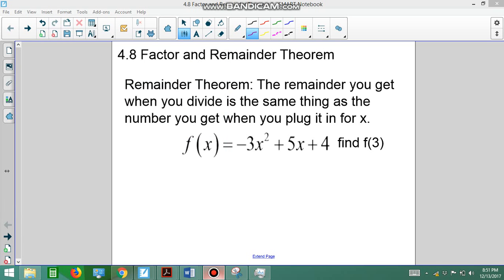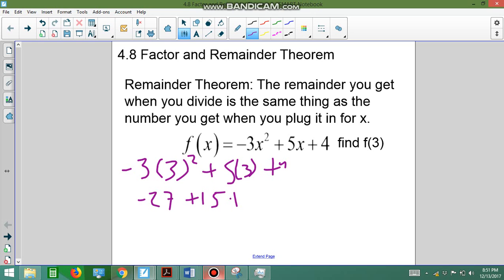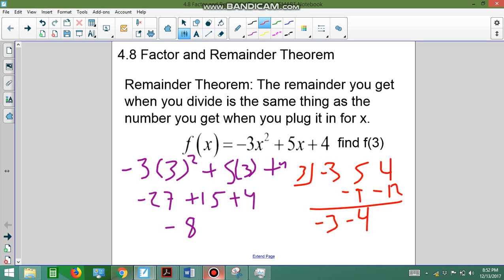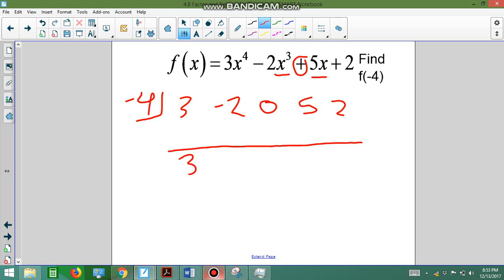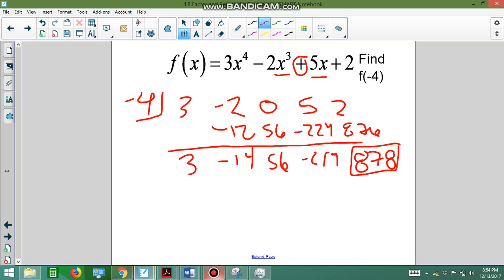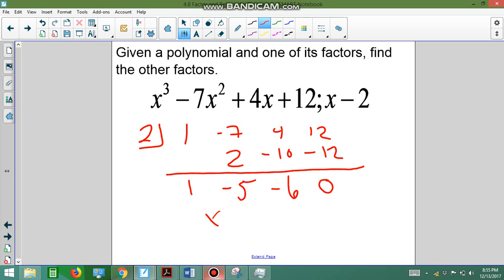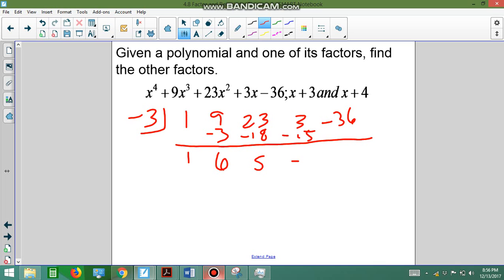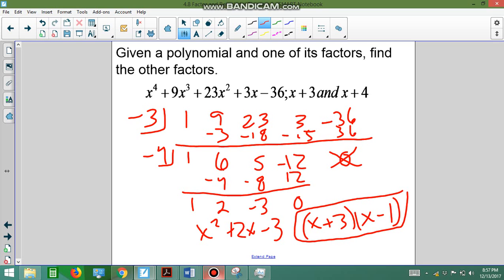Algebra 2 Factor And Remainder Theorem